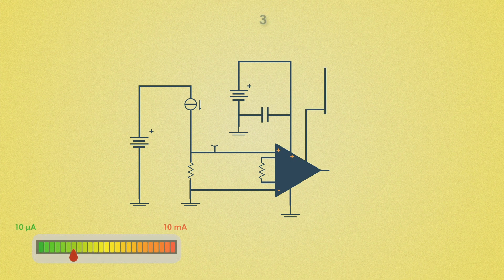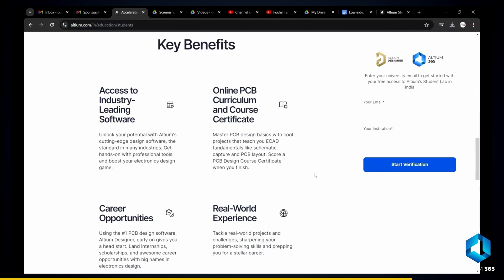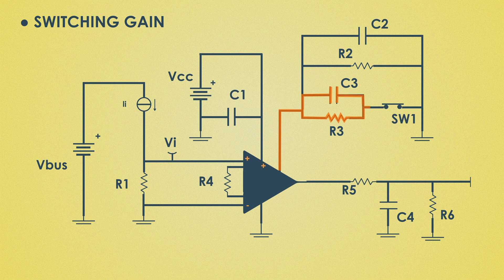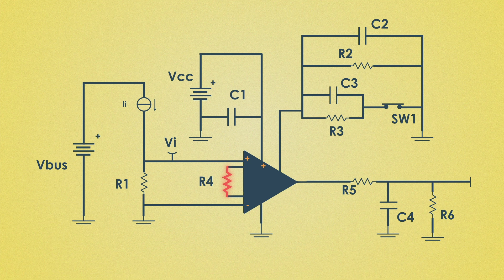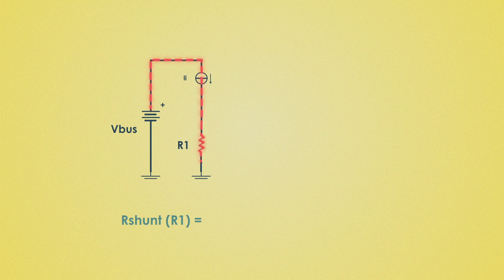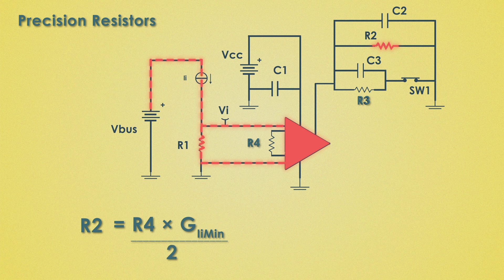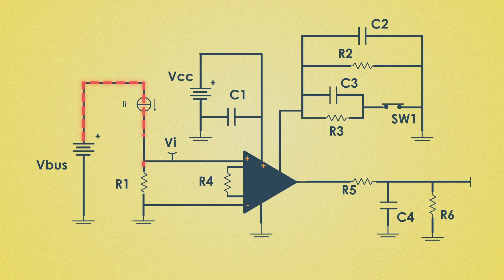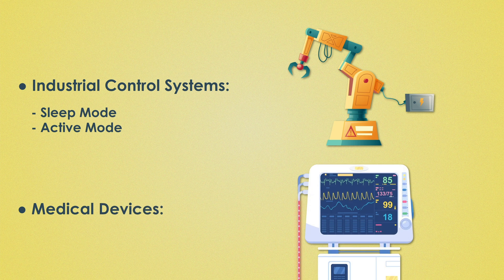How to measure very small current? Tiny current sense circuit using Opamp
0:00 Intro
00:42 Ad
02:11 current sensing
02:42 Circuit explanation
04:06 Circuit Design
07:13 Calculations
10:24 Working
12:20 Applications

Check us out!